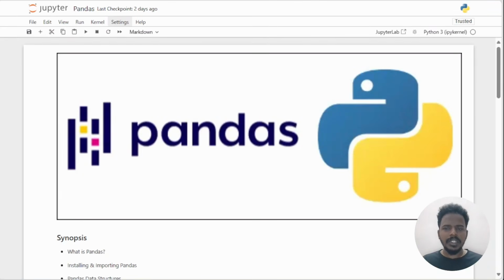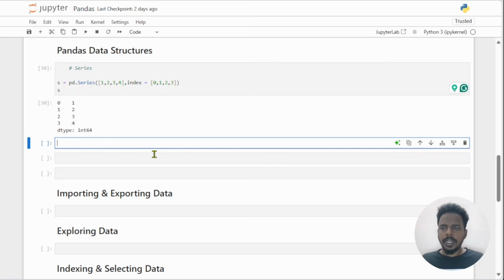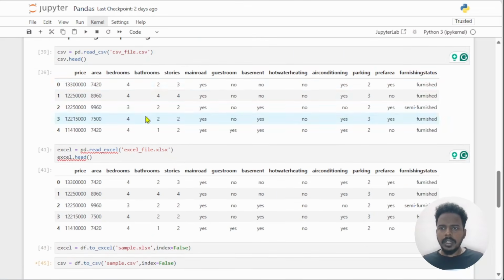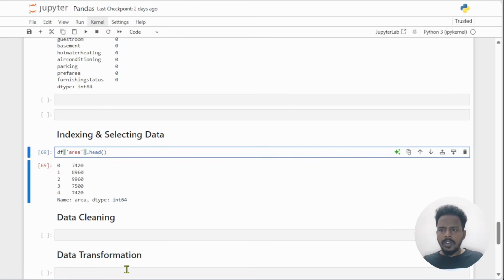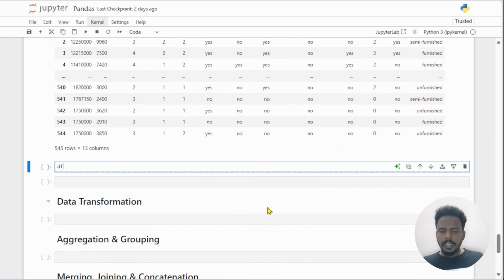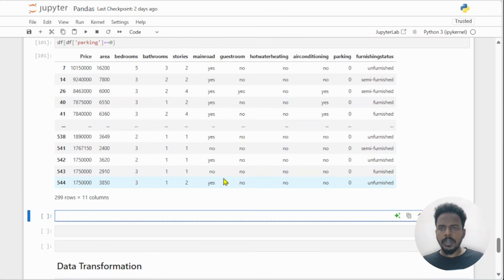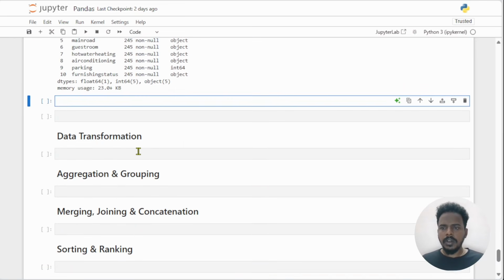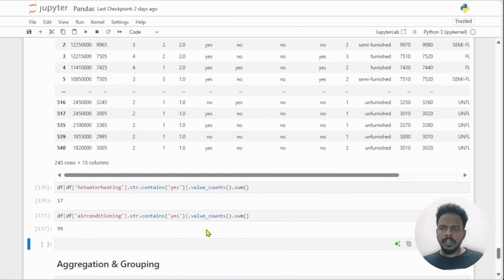Pandas for Data Analytics - Beginners Tutorial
Today, we’re stepping into the world of Pandas – one of the most important foundations for data analytics.
In this session, you’ll learn how Pandas supports data analytics concepts and see how it can be applied in real-world projects to strengthen your Python skills.

In our earlier videos, we covered SQL basics, subqueries, joins, and CTEs to help you handle data more efficiently:

On this channel, I’ll guide you through the integration of Python, SQL, Power BI, Tableau, Azure, and AWS to create end-to-end analytics and visualization projects. Whether you’re a beginner or looking to upgrade your skills, these videos are designed to give you practical insights into using these tools effectively.